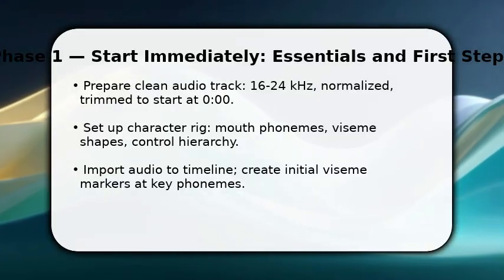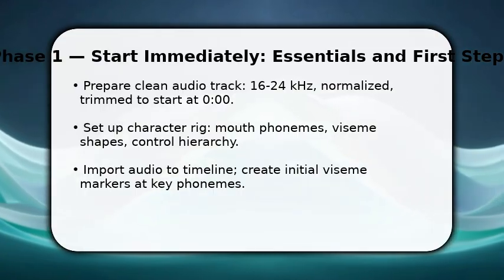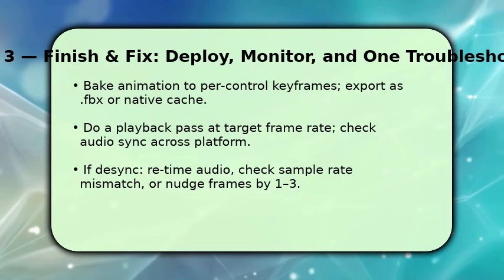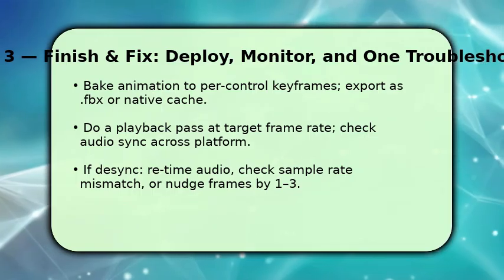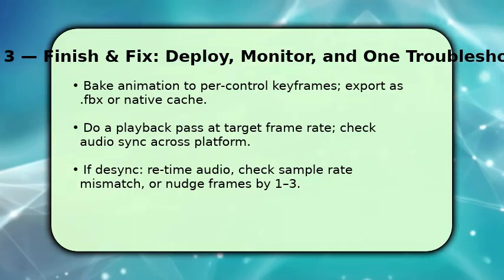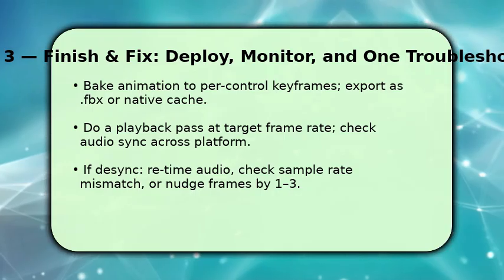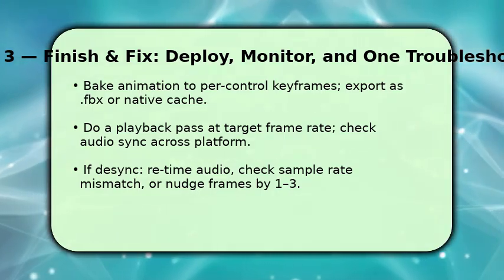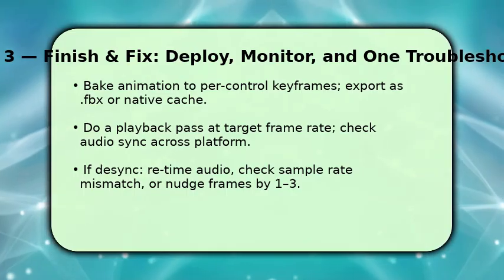How to Make Your Animation Talk - Full Guide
How to Make Your Animation Talk - Full Guide | 🔒 Surfshark VPN Deal — Stay private and secure. $1.99/mo + 3 Months Free ▸

Dive into the art of making animated characters come to life and speak in this comprehensive guide. Learn techniques for lip-syncing, voice acting integration, and bringing your animations off the page with realistic dialogue.

how to animate, talking animation, lip sync tutorial, voice acting animated characters, dialogue in cartoons